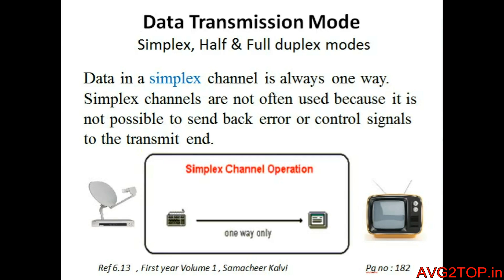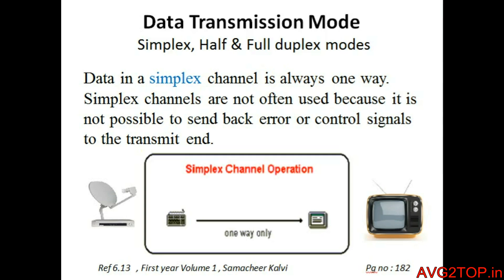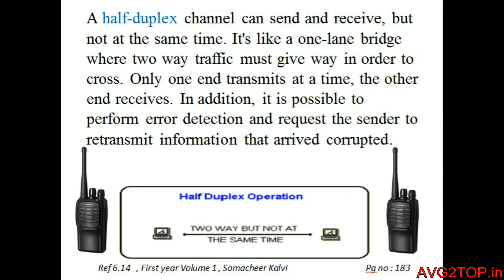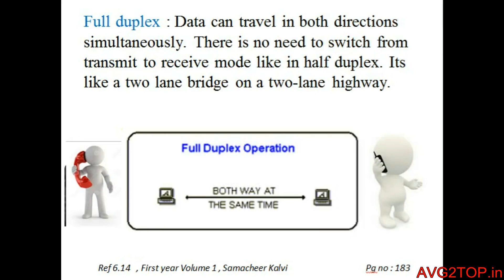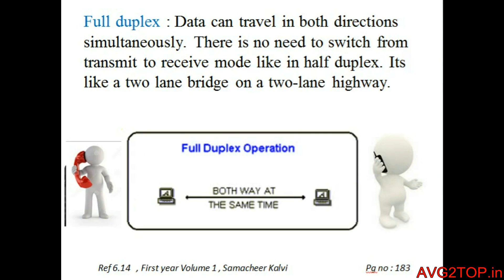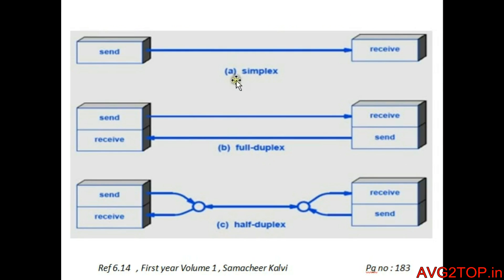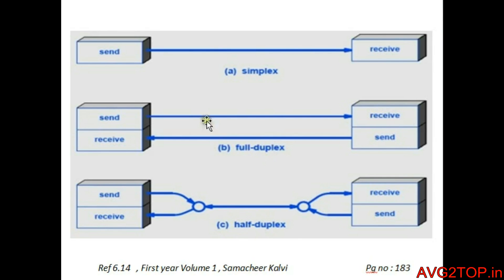Data Transmission Mode - Simple,Half & Full Duplex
Explanation about how datas communicate in simple, half & full duplex mode